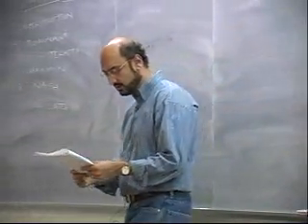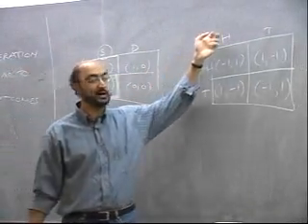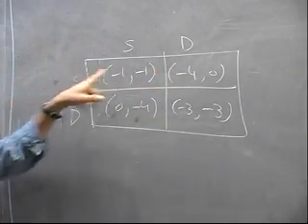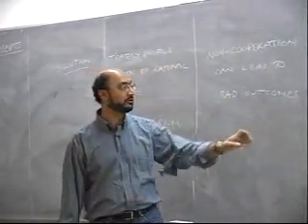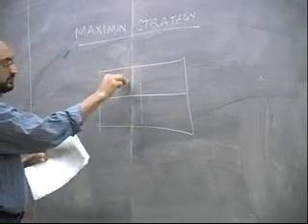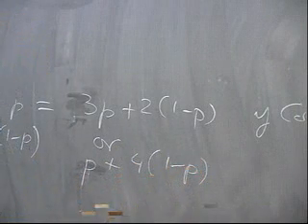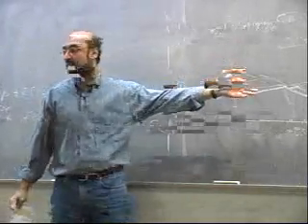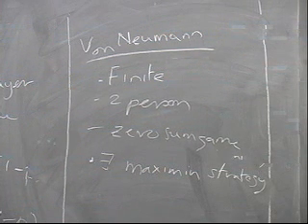2008 Lecture17 Mathematical Foundations of Computer Networking Prof S Keshav